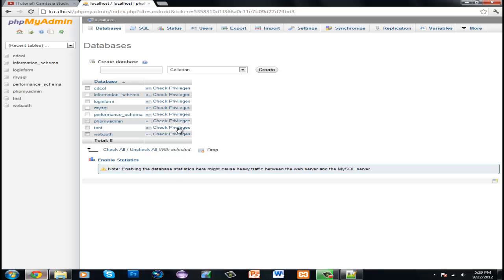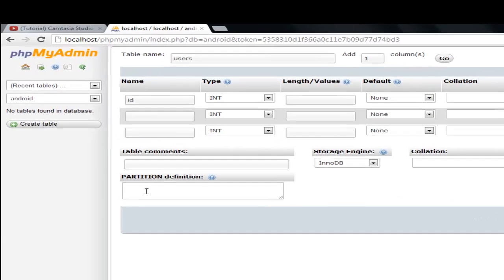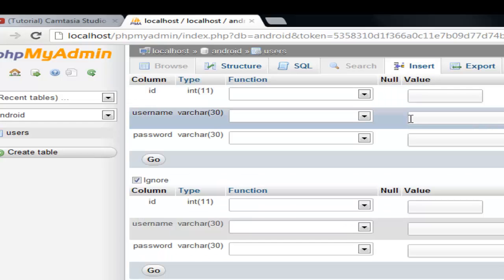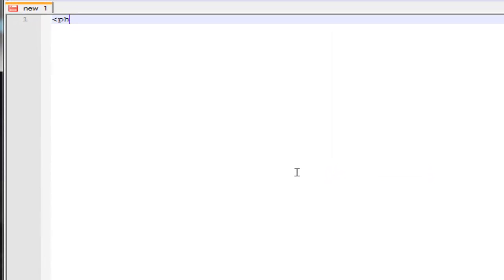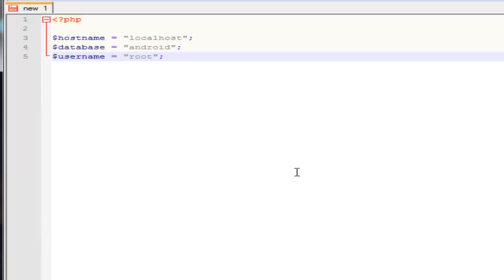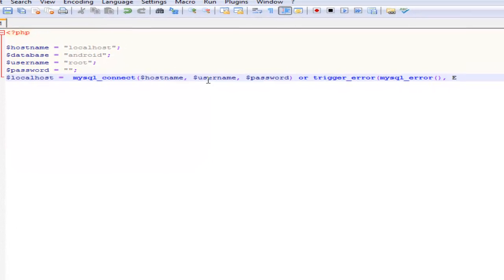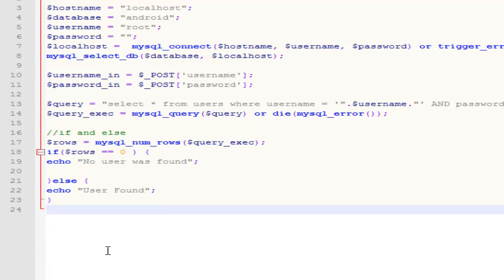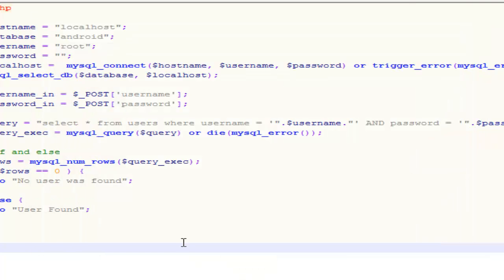Android Development | Login Form | Part 1 NEW CHANNEL : GreyMatterMack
Sorry for the bad mic , i would be getting a new one for you guys.